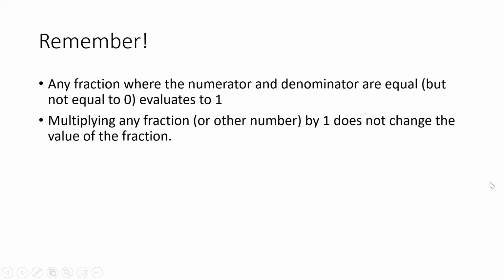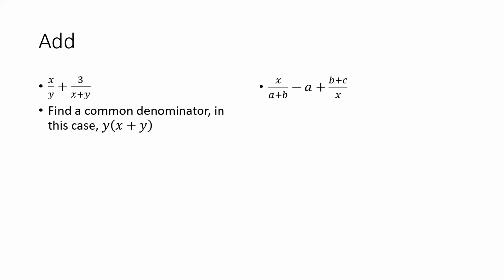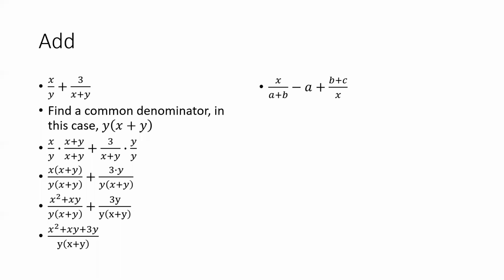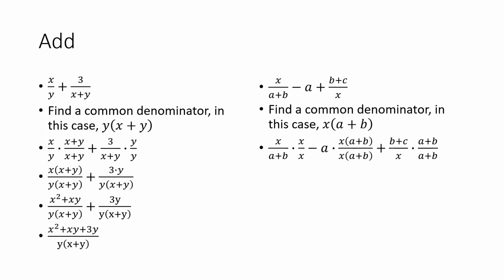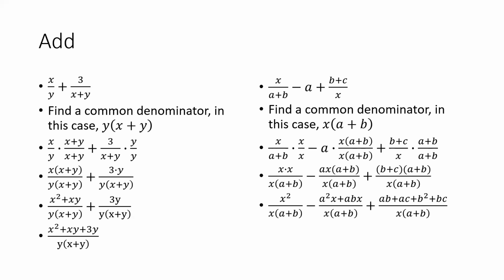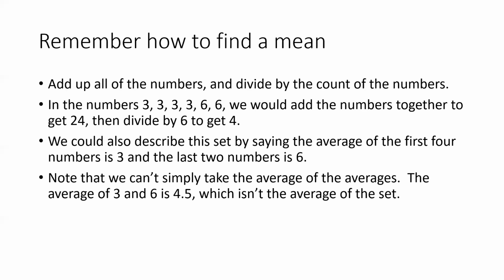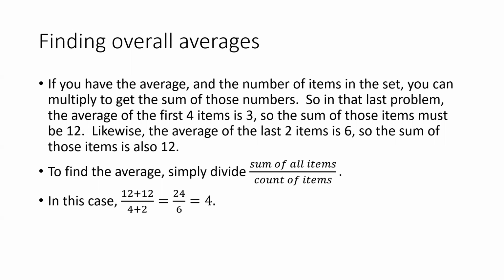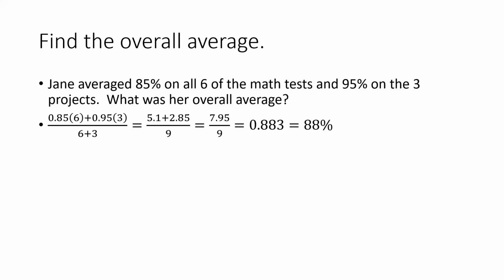Addition of Rational Expressions with different denominators and overall averages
This video shows how to add fractions with different denominators with variables in the denominator.  It then shows how to find overall averages if you know the averages of different subsets.